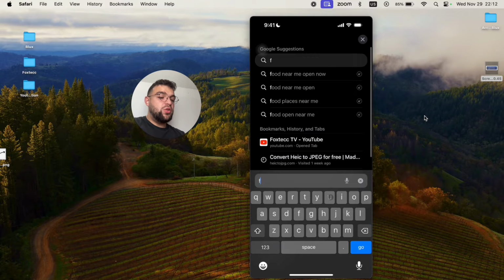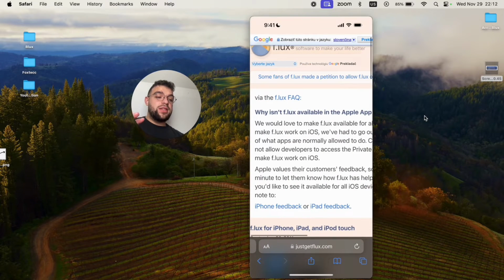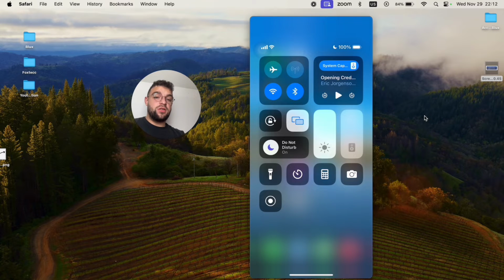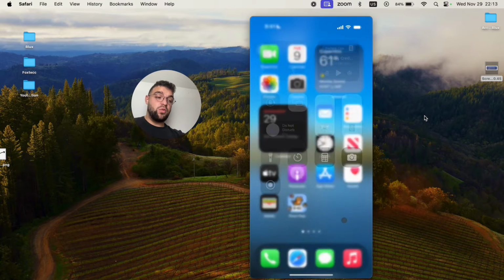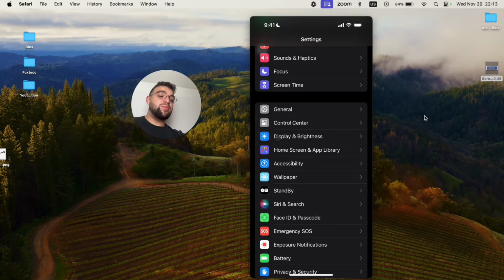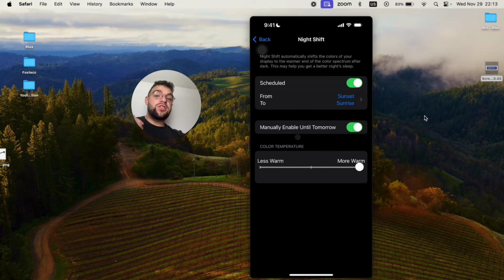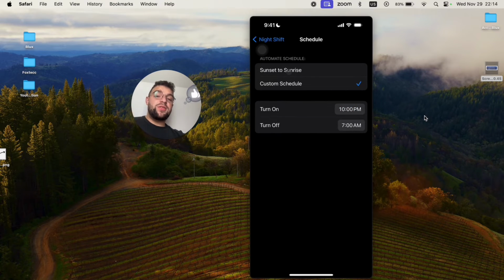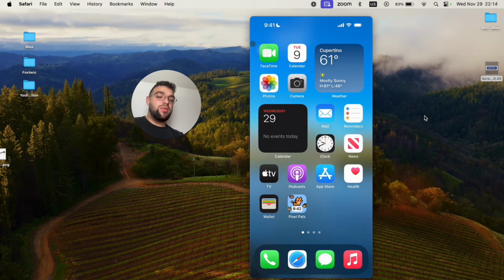How to Limit Blue Light on iPhone (tutorial)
In this video, I'll show you how to easily enable a blue light filter on your iPhone. You don't need to download any third-party apps, as it's already built into your device. I'll guide you through the steps to access the control center and enable the night shift feature, which acts as a blue light filter. I'll also explain the different settings available, such as scheduling and adjusting the warmth of the filter. By the end of the video, you'll have a clear understanding of how to protect your eyes from blue light exposure on your iPhone.

Timestamps:
0:00 Introduction
0:32 Enabling Night Shift
1:03 Night Shift Settings